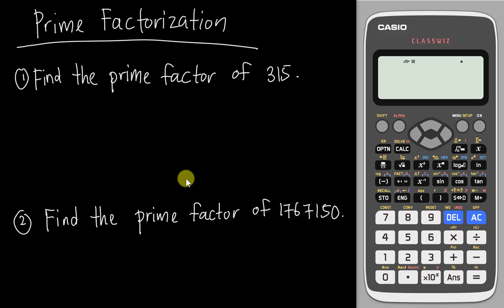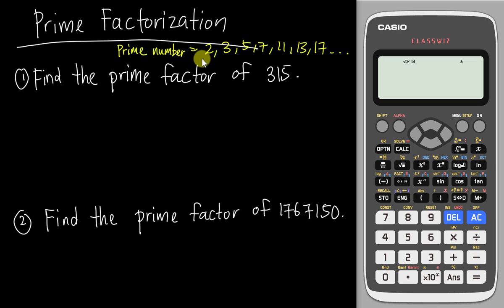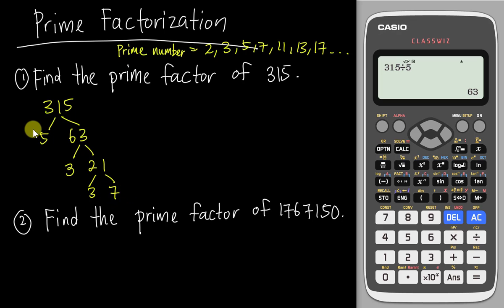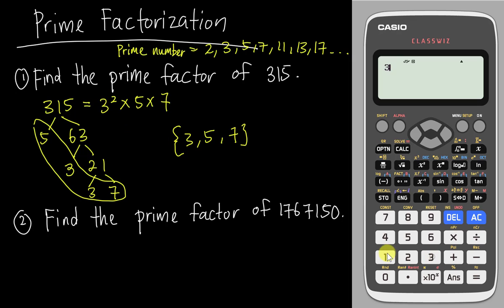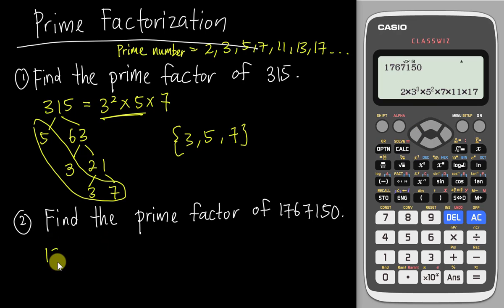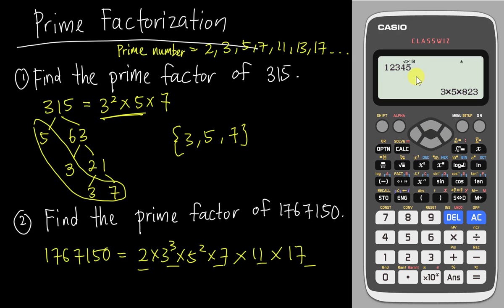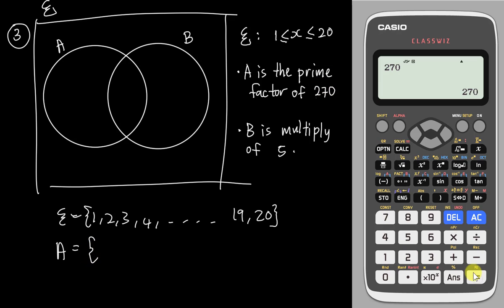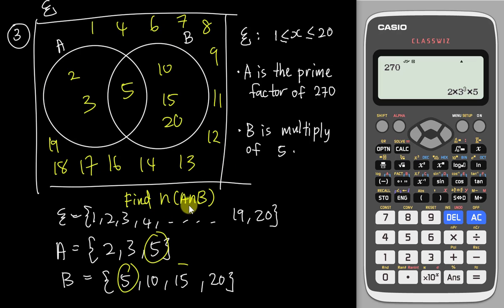How to use Classwiz 570 to find the prime number?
In this tutorial video, you will be learning how to find the prime number from new Casio 570EX calculator. With all the step by step guides, you can easily master the skill. Hope you can do well in your exam.

If you are interested to buy this new calculator, below is the detail you need:

Promotion Code:
CASIOMAT

So right now, you will get RM5 off (with promotion code) and free L file (while stock last) if you purchase at Casio Official Store Malaysia. Please check it out ASAP when the offer is still going on 💪🏼😉